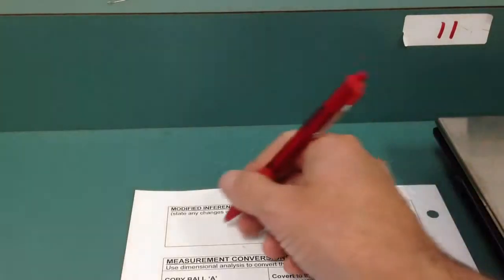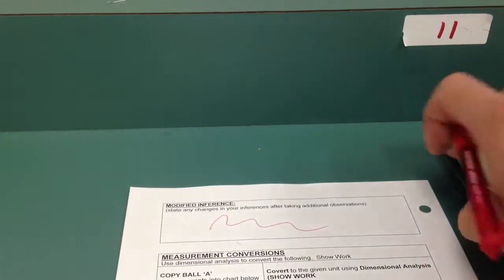Crazy ball Mystery Lab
Party trick number five